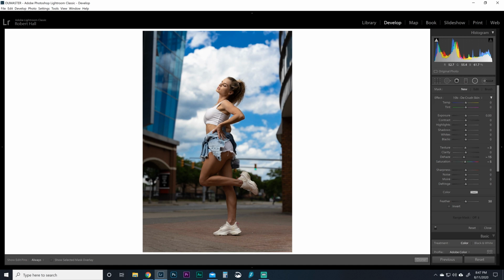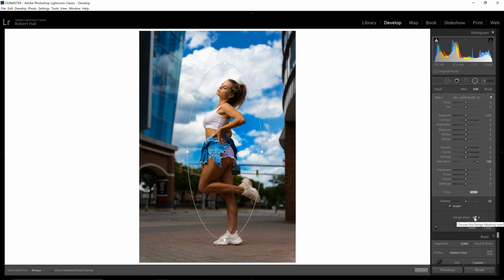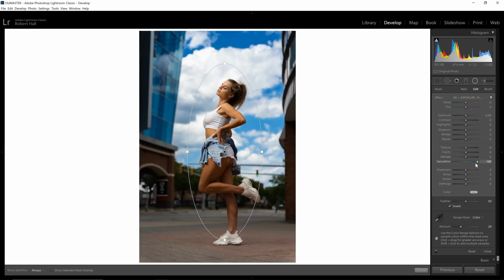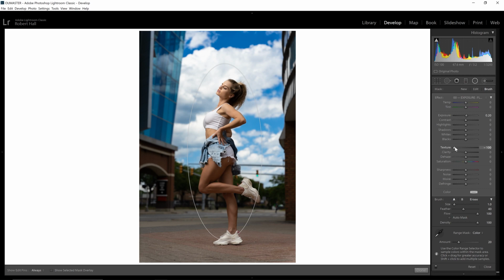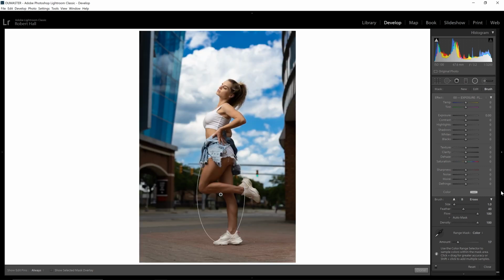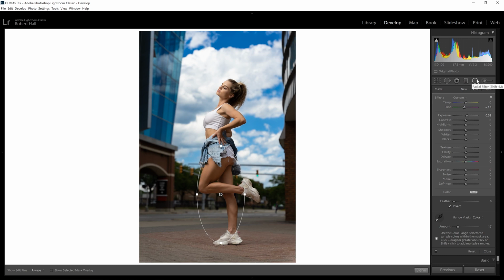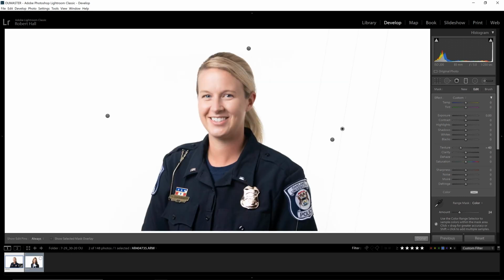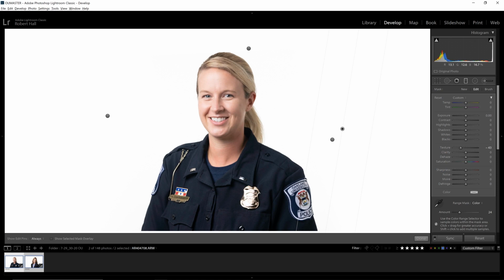Best Lightroom Tip for Portraits // Range Mask for Local Adjustments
In Best Lightroom Tip for Portraits I go over how using a Range Mask for local adjustments is a great process for quickly creating complex masks without ever leaving Adobe Lightroom to go into Photoshop. I find using this technique greatly reduces my editing time, especially on headshots, and can help me avoid more time consuming retouching.